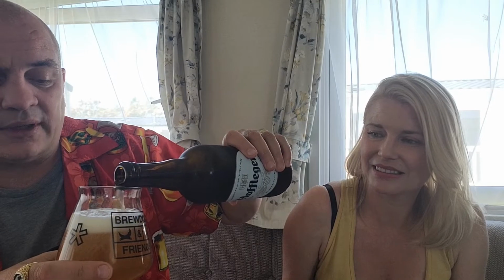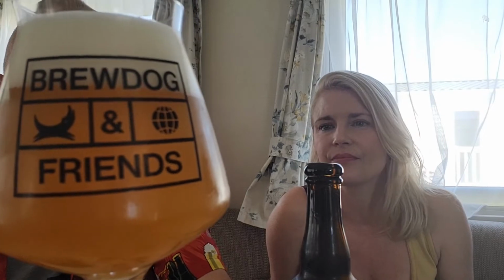Aldi Hofflegen 5.0% ABV review then face off with Hoegaarden 4.9% ABV PerfectDraft Pro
Aldis classic take Is is worth buying?